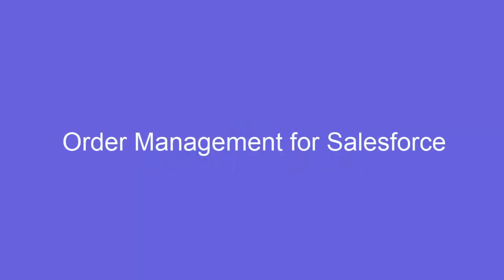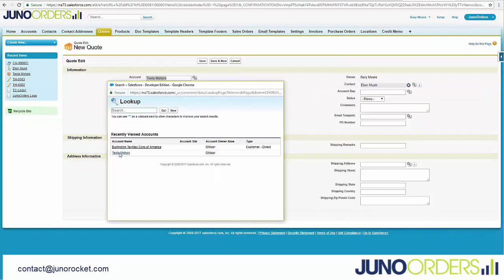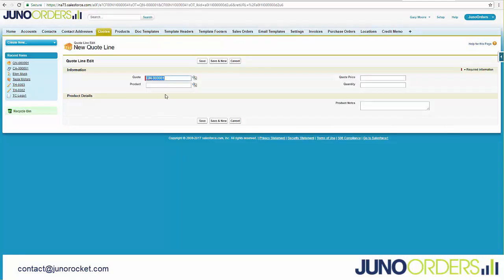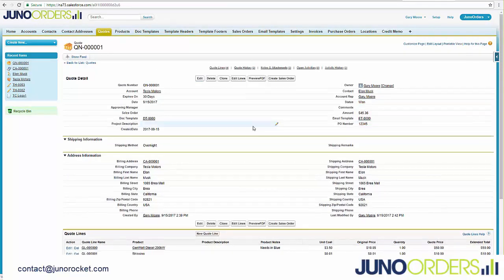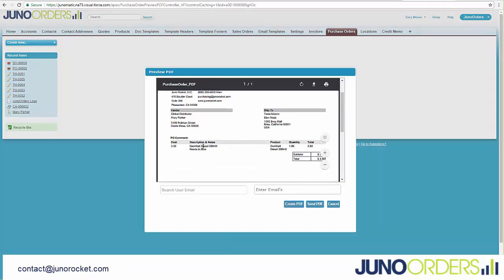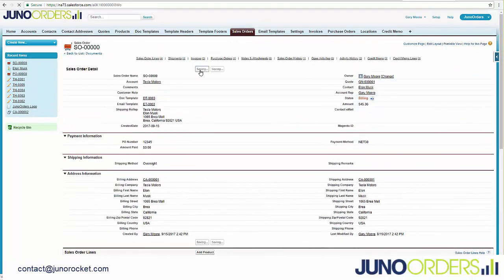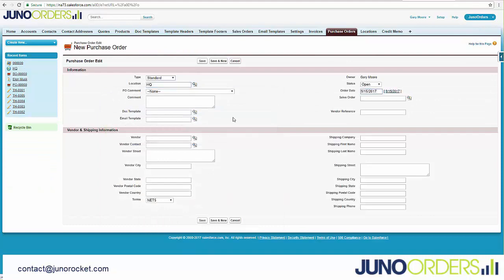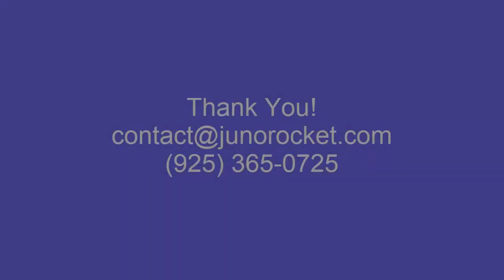Order Management for Salesforce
Salesforce CPQ, invoicing, purchase orders, drop shipments and more from Juno Orders